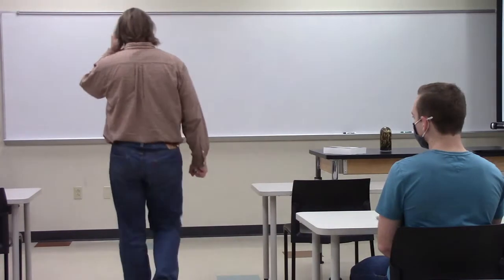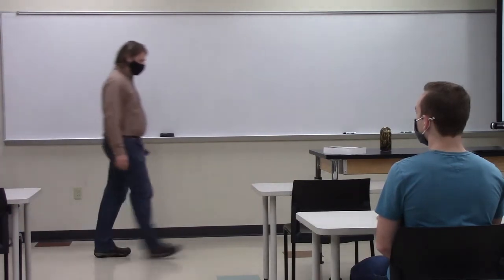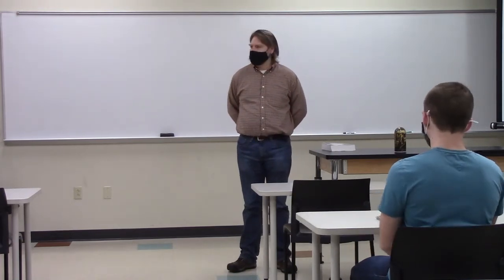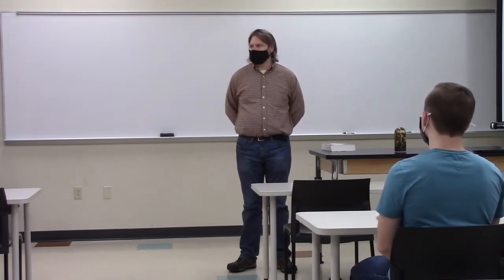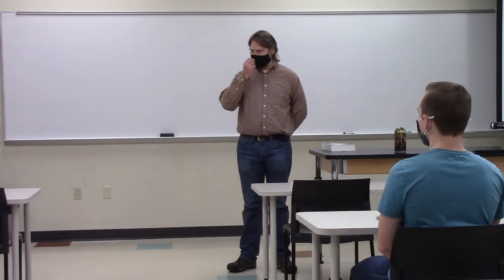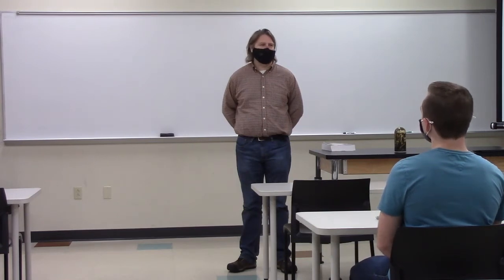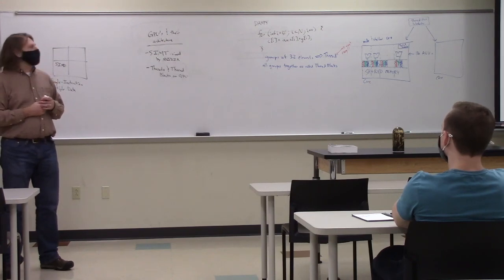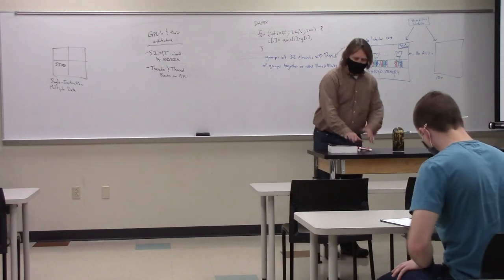SIMD and GPU architectures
We quickly cover x86 SIMD instruction sets and begin to explore GPU architectures.